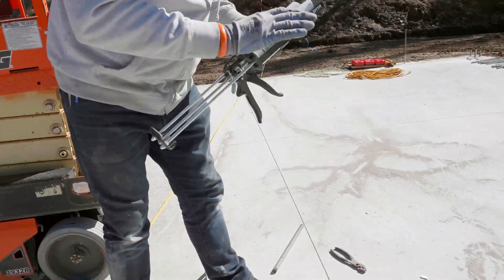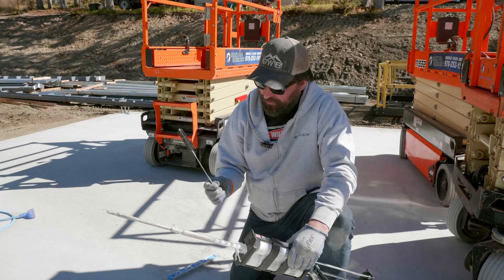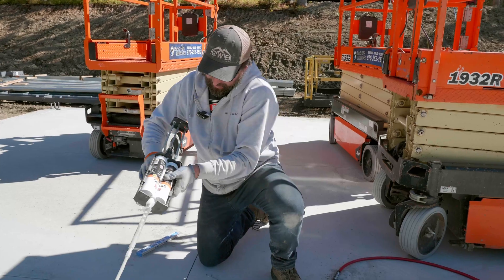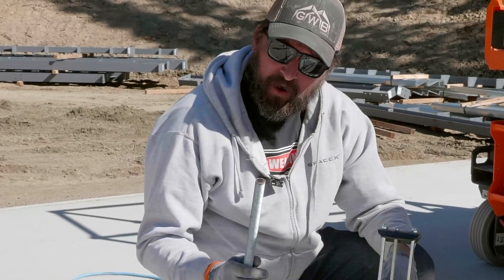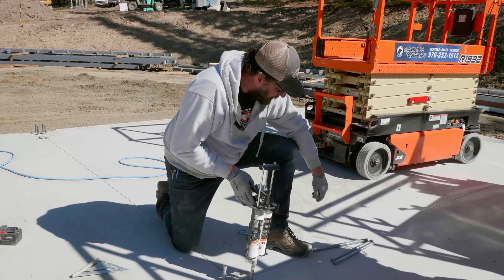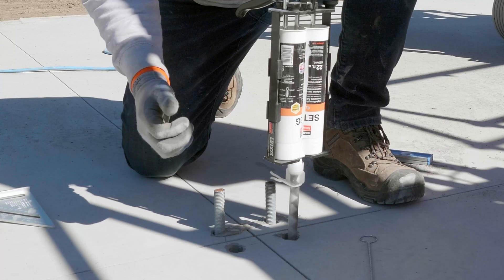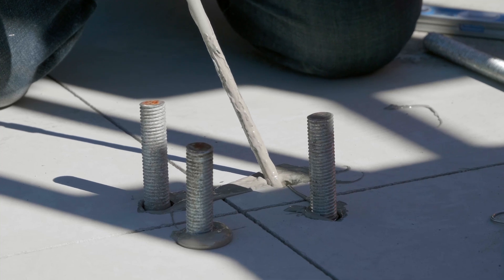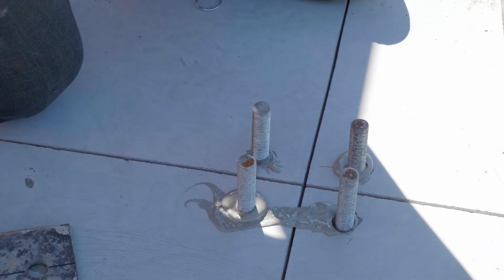How to Build a Steel Building - Floresta Series - EP 4 - Bolts & Epoxy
🔧 Epoxy Anchor Bolt Installation Tutorial - Professional Techniques & Problem Solving

Watch Eric demonstrate professional epoxy anchor bolt installation including problem-solving when concrete chips during drilling! Learn essential techniques for hole preparation, epoxy mixing, and proper bolt placement for steel building foundations.

🎯 What You'll See:

Concrete chipping solutions using base plate templates for drilling guides
Proper hole cleaning technique with brushes and compressed air
Dual-cartridge epoxy gun advantages over single-tube systems
Correct epoxy quantity estimation and overflow prevention
12-inch drilling depth with 8-inch embedment requirements
Bolt positioning and leveling using speed squares
Template creation for future anchor bolt projects
Eric demonstrates real-world problem solving when concrete chips during drilling, showing how to use column base plates as drilling templates. The systematic hole cleaning process ensures proper epoxy adhesion, while the dual-cartridge gun reduces hand fatigue during installation.

Perfect for: Foundation work, anchor bolt installation, epoxy techniques, concrete drilling, steel building foundations, construction troubleshooting